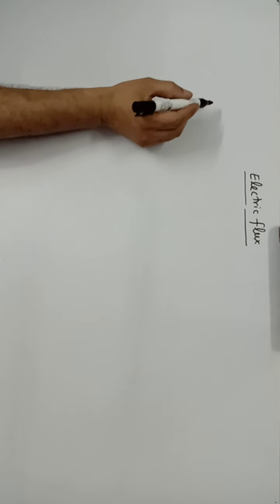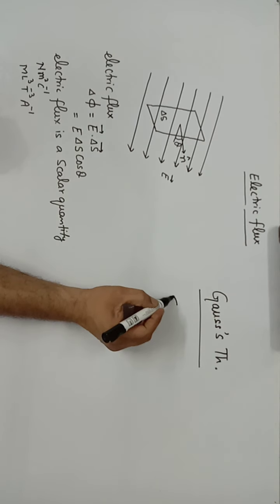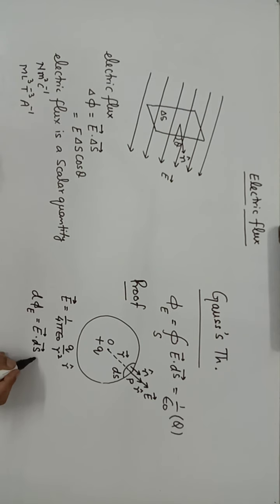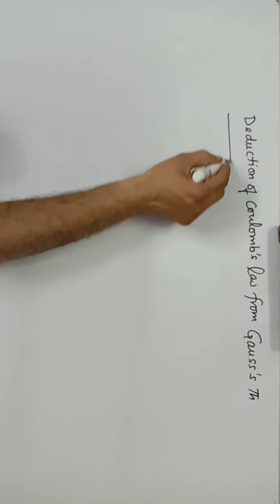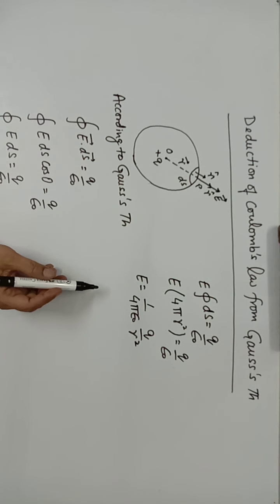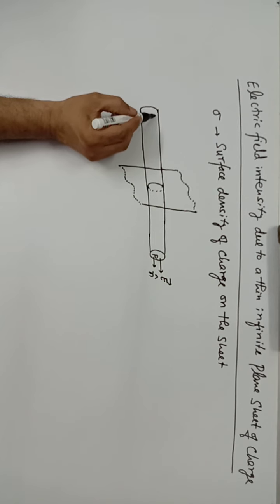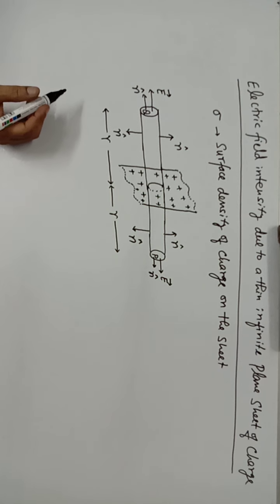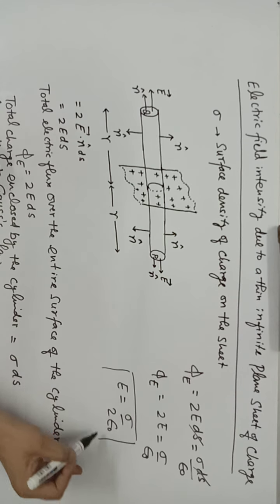Electric Flux and it's applications.